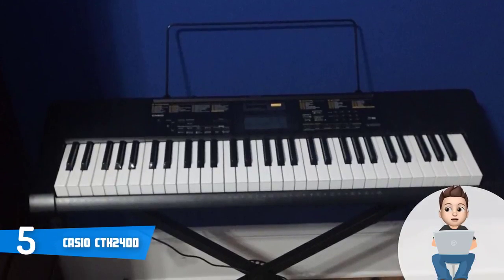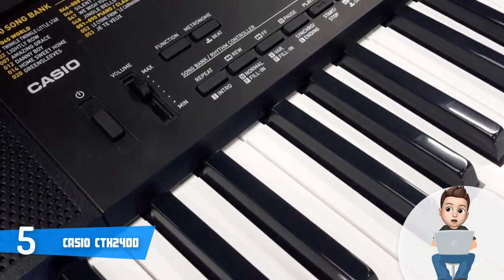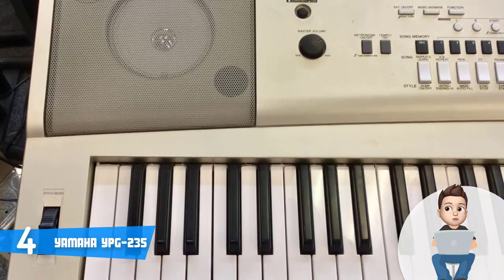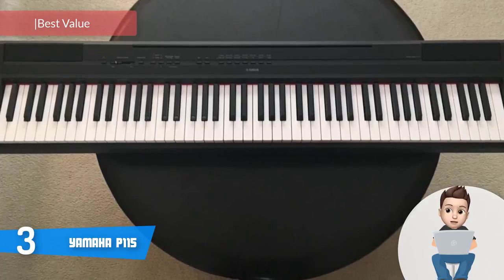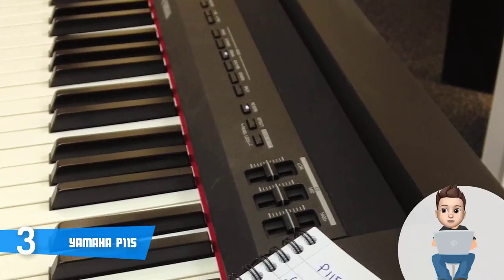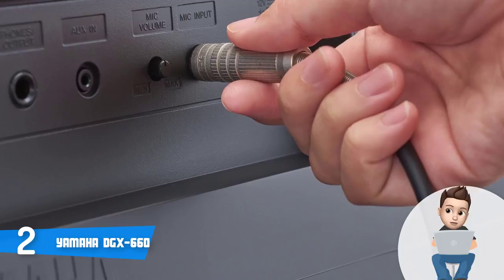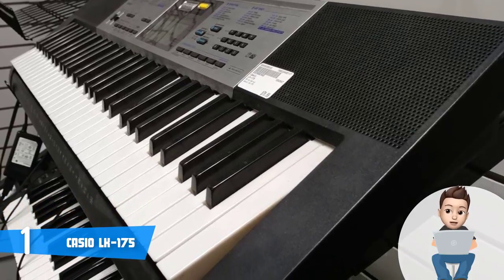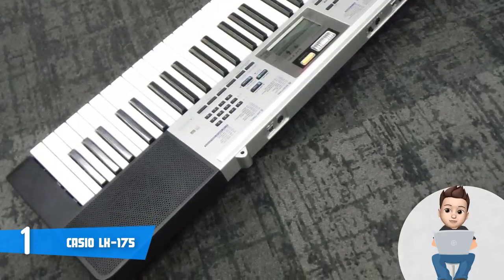Best Digital Pianos in 2018 - Which Is The Best Digital Piano?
► Links to the digital pianos we mentioned in this video:

► 5. Casio CTK2400
► 4. Yamaha YPG-235
► 3. Yamaha P115
► 2. Yamaha DGX-660
► 1. Casio LK-175
►UK Links◄
► 5. Casio CTK2400
► 4. Yamaha YPG-235
► 3. Yamaha P115
► 2. Yamaha DGX-660
► 1. Casio LK-175
►GER & EU Links◄
► 5. Casio CTK2400
► 4. Yamaha YPG-235 - N/A
► 3. Yamaha P115
► 2. Yamaha DGX-660
► 1. Casio LK-175 - N/A

In this video, we listed the top 5 best digital pianos in the market for this year. I made this list based on my personal opinion and i tried to list them based on their price, quality, durability and more. If you have any other digital piano recommendations that you think deserve to be in this list, you can leave a comment down below and we might include it in the next video!